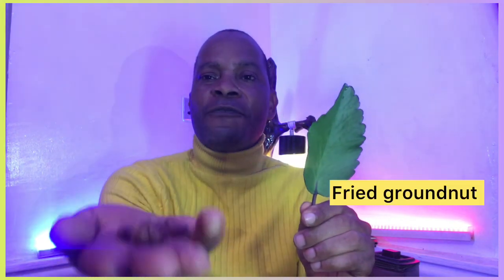Healing Powers of Leaf of Life: Natural Remedy for Ulcers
Leaf of Life, scientifically known as Bryophyllum pinnatum, has been recognized for its potential in providing relief for ulcers. This medicinal plant possesses exceptional healing properties that have long been utilized in traditional medicine. The leaf of Life contains various bioactive compounds such as alkaloids, flavonoids, and phenols, which contribute to its anti-ulcer properties.

When consumed or applied topically, the leaf of Life has shown promise in reducing the symptoms associated with ulcers. Its anti-inflammatory and antimicrobial actions can soothe the irritated gastric lining, accelerate the healing process, and provide relief from pain and discomfort caused by ulcers. Additionally, this natural remedy aids in repairing and protecting the digestive tract's delicate mucosal lining, further supporting ulcer recovery.